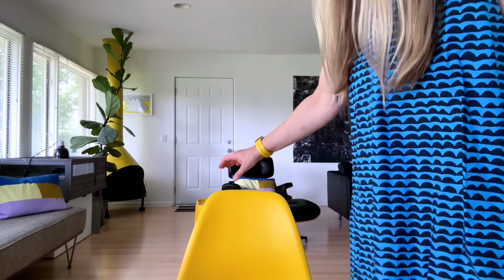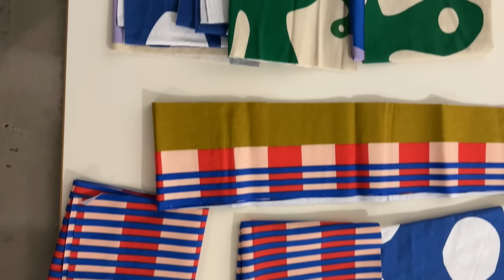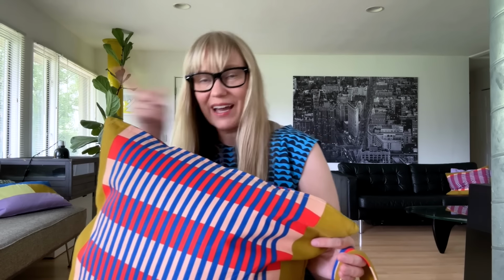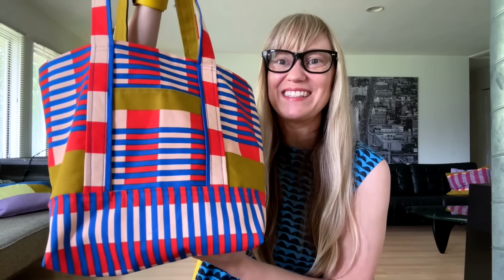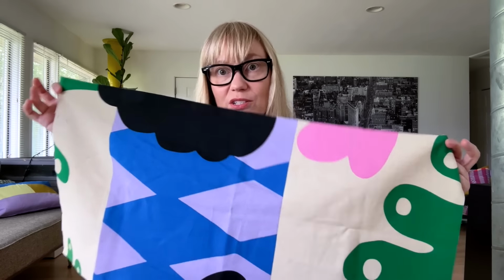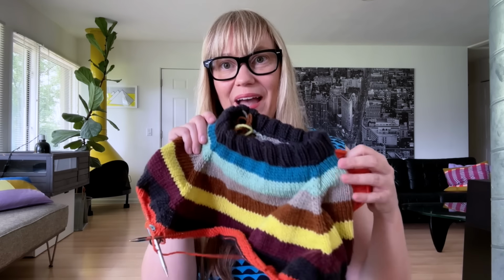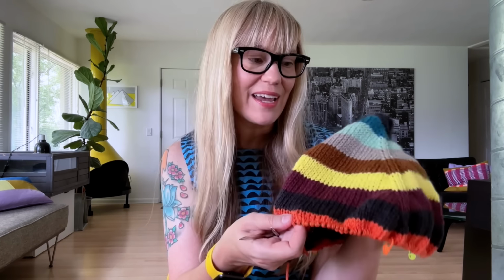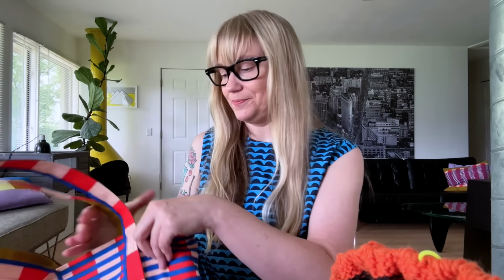An IKEA fabric knitting/tote bag and a new stripey sweater cast on!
Knit and sew with me! This week I have two new colorful projects to share - I sewed an IKEA pillow cover into a knitting / tote bag, and cast on a new stripey sweater project (from one of my new designs, 1999.)

Singer 4432 Heavy Duty Sewing Machine

IKEA fabric by the yard

IKEA pre-cut fabric dimensions
58” wide
118” long

My favorite knitting supplies, books + recommendations on Amazon.*